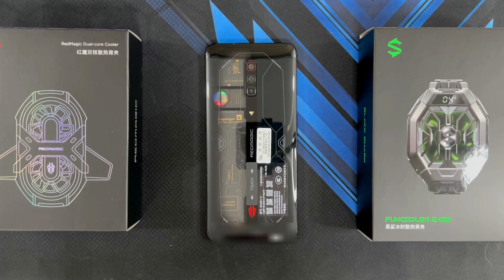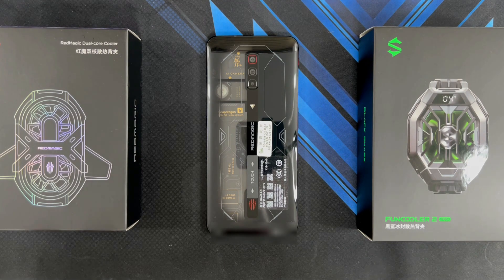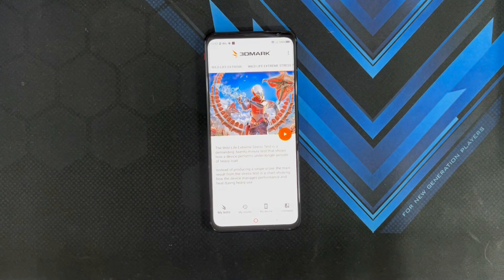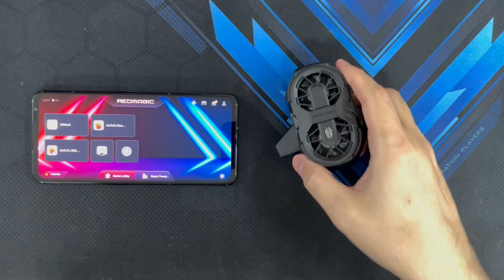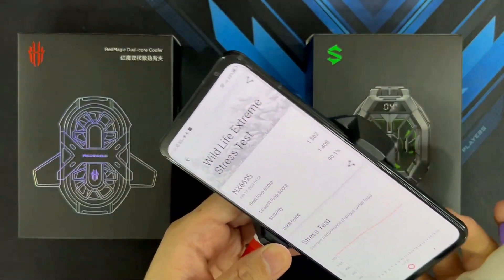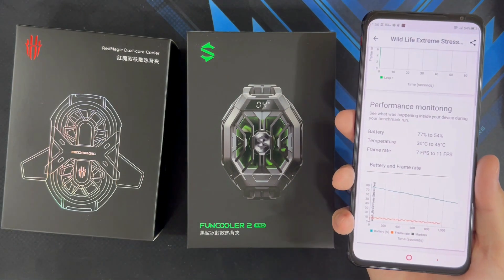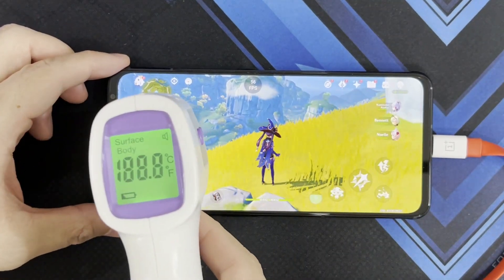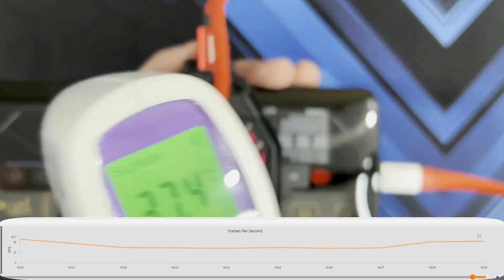Nubia Redmagic 6s Pro Genshin Impact and 3DMark THROTTLE Test, how HOT is TOO HOT?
Hey guys join me in this video and find out how HOT the NUBIA REDMAGIC 6S PRO with the SNAPDRAGON 888+ can get and how bad performance suffers due to that HEAT!

For those who want to buy the RedMagic Dual-Core Cooler

For those who want to buy the Black Shark Fun Cooler Pro